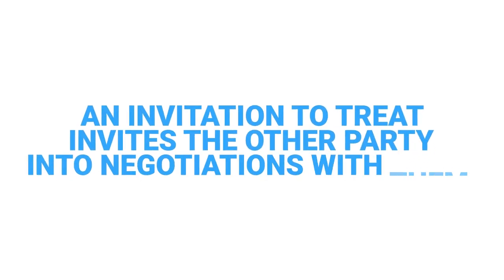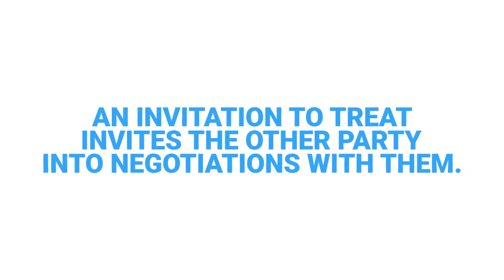Contract law: Invitation to Treat or Offer?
In this video, I explain the main differences between a legally binding offer and an invitation to treat.